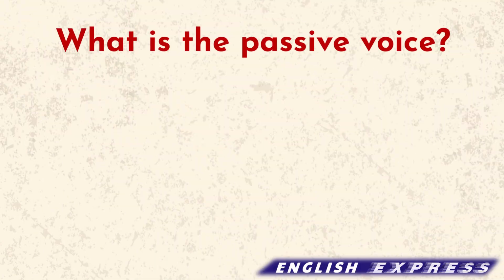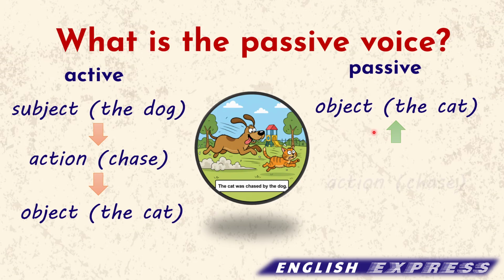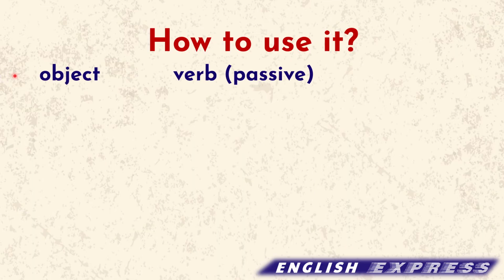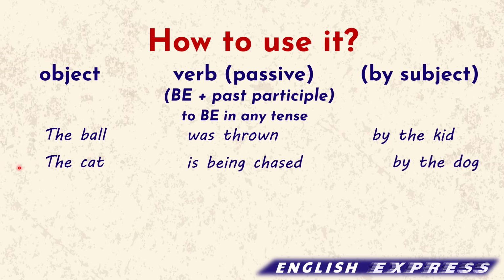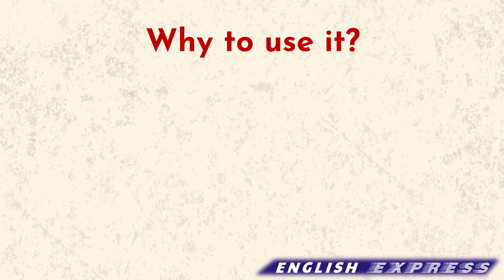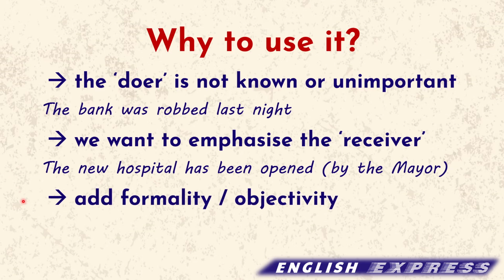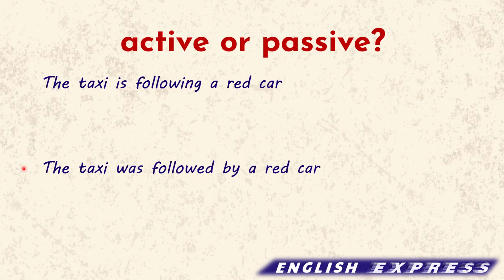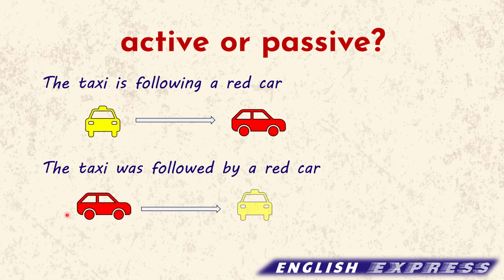PASSIVES with English Express.Passive Voice: super easy! La pasiva explicada en menos de 7 minutos.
Las PASIVAS no son tan difíciles. Mira este video y en menos de 7 minutos tendrás la solución a esta estructura que parece que cuesta mucho (pero es muy fácil).

Enjoy your English!

- 👨🏻‍🎓 Ayuda para aprobar EXAMENES OFICIALES de CAMBRIDGE 👨🏻‍🎓

Recordad, si os gustan los vídeos ➡ LIKE
Y podéis COMPARTIR, que es la mejor manera de ayudarme.
GRACIAS!!! 😍

What is 'English with Kino'? What is this channel about?
That's right, about LEARNING ENGLISH. 📖
In a TRADITIONAL way,  bus as EASY AND ENJOYABLE as possible. 👍🏻

In 'ENGLISH WITH KINO' channel you will find:
- GRAMMAR explanations 📕
- Help to pass OFICIAL CAMBRIDGE EXAMS 👨🏻‍🎓
- VOCABULARY topics. 🔠
- Ways to improve your PRONUNCIATION💬
- and CURIOSITIES which will help us to improve our level of English. ❗

Remember, is you like the videos ➡ LIKE
and you can SHARE, which is the best way to help me.
THANKS!!!  😍